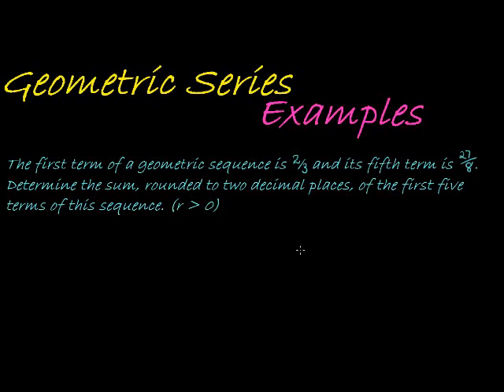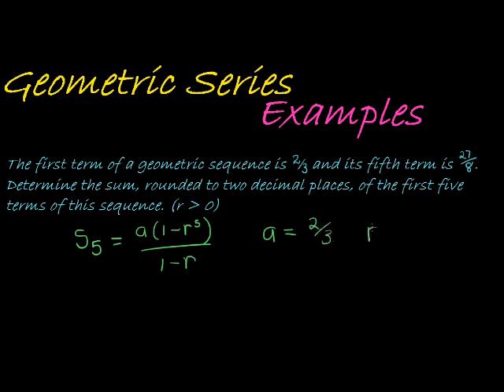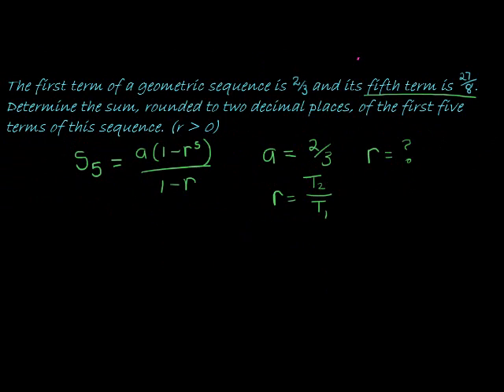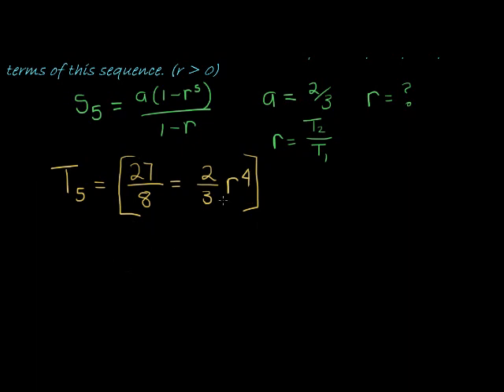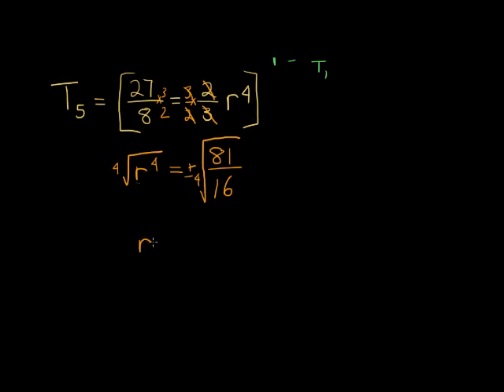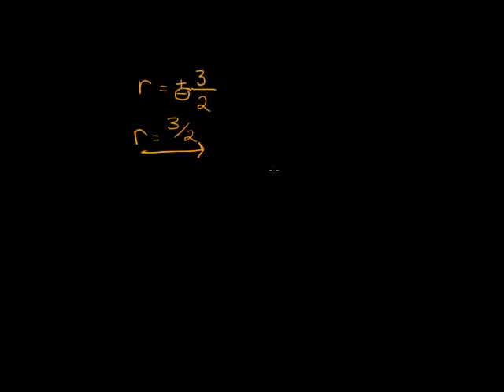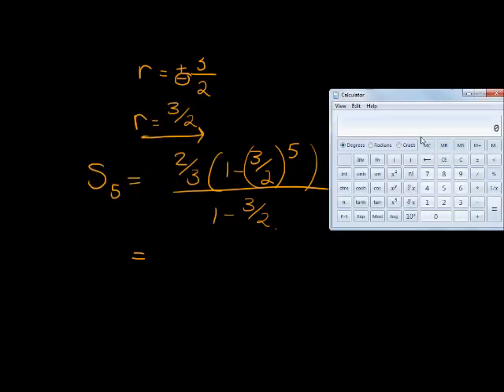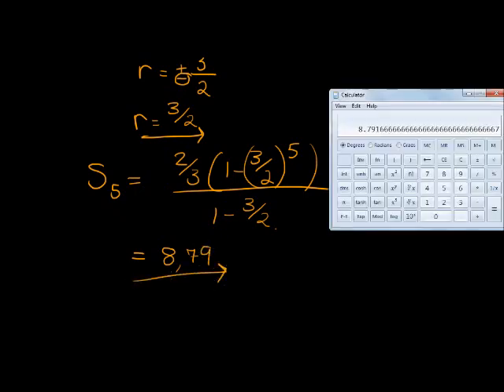Geometric series example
Example of summing the terms of an arithmetic series